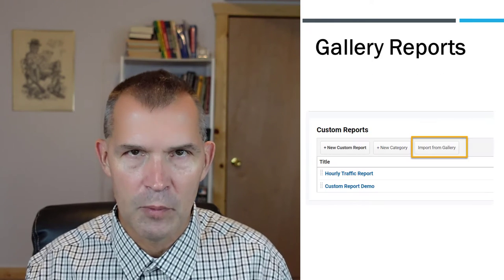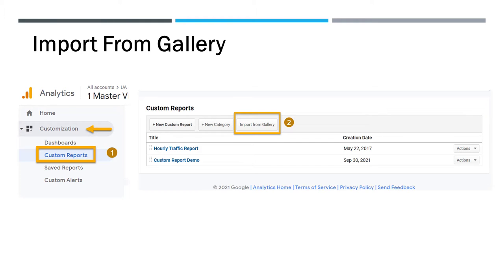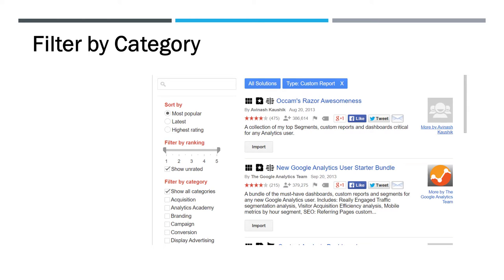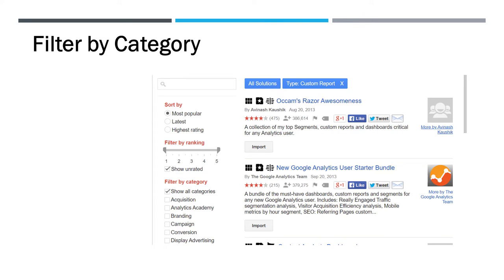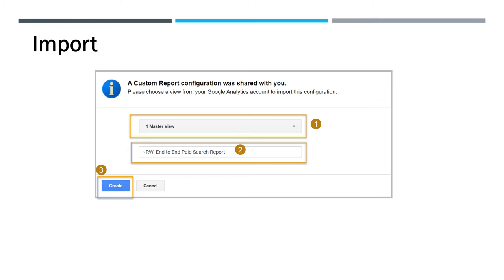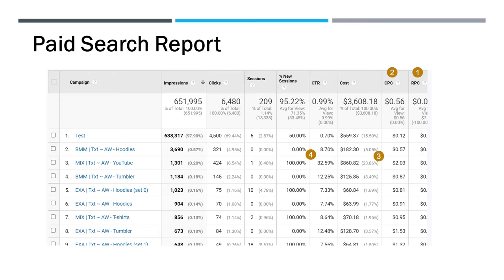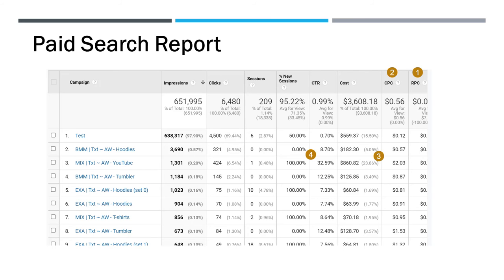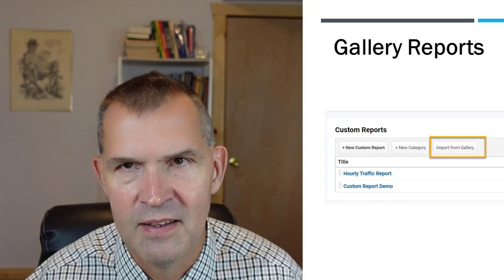Google Analytics Import From Gallery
How to import Gallery Reports into Google Analytics.  Step by step how to import a paid search report from the Google Analytics Gallery.